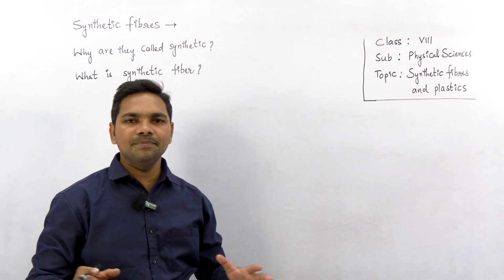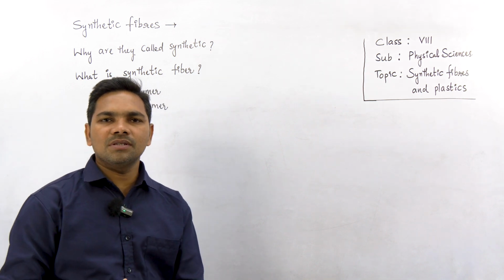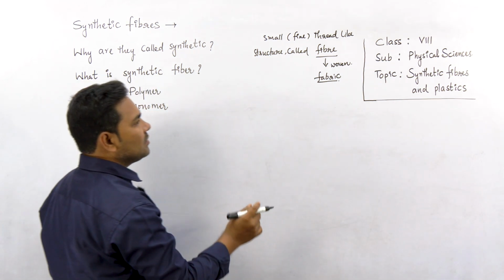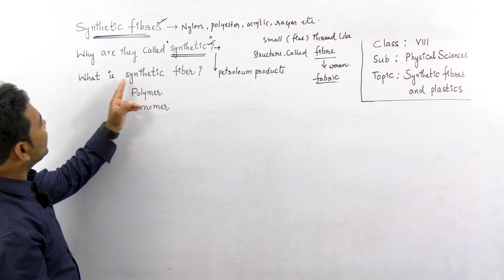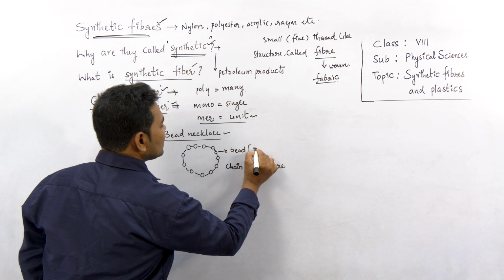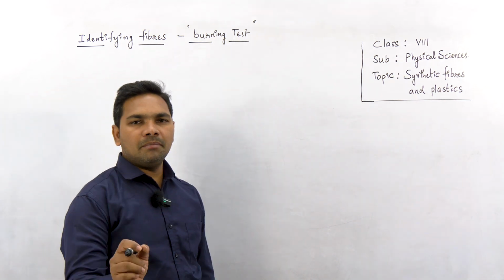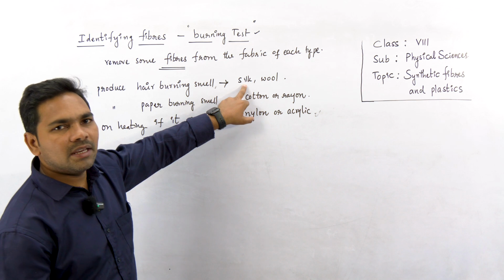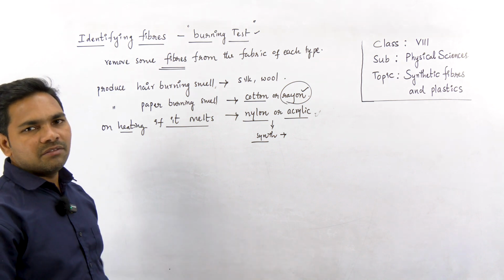8th Class PART – 1 | What Are Synthetic Fibres? | Class 8 Science Explained! | Insight Engine Academ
Welcome to our Class 8 Science series! In this video, we explore Chapter 3: Synthetic Fibres, a crucial topic in your 8th-grade Physics syllabus.
What you'll learn in this video:
• What are synthetic fibres and how they differ from natural fibres.
• The process of creating synthetic fibres such as nylon, polyester, acrylic, and rayon.
• The properties of synthetic fibres and their uses in daily life.
• How to identify different types of synthetic fibres.
• The impact of synthetic materials on the environment and sustainability.
Key topics covered:
• Introduction to polymers and fibres.
• Differences between synthetic and natural fibres.
• Examples of synthetic fibres (Nylon, Polyester, Acrylic).
• Advantages and disadvantages of synthetic fibres.
• Environmental effects of synthetic fibres and recycling.
Whether you're preparing for exams or just curious about the science behind the clothes you wear, this video is for you!